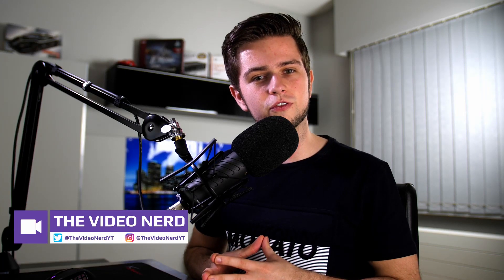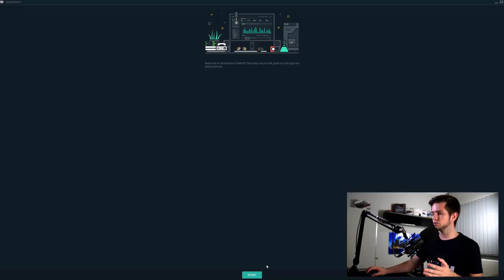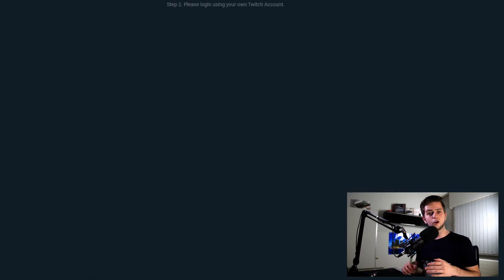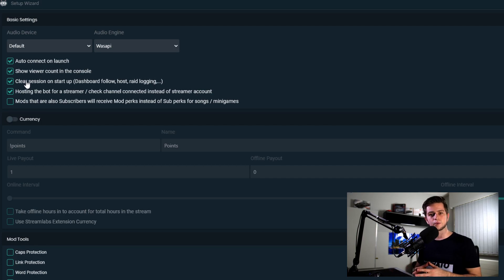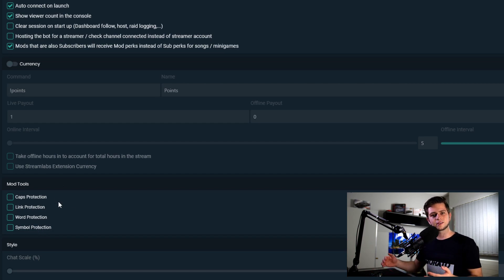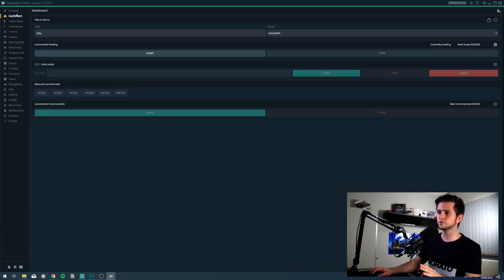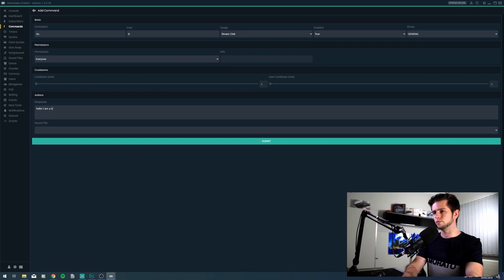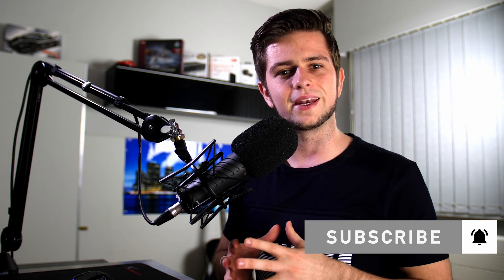How to Setup Streamlabs Chatbot For Twitch [2020]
In this video I will show you how to setup the streamlabs chatbot. Streamlabs OBS also has a built-in and cloud-hosted chatbot that looks like the standalone streamlabs chatbot but has much less options. That's why many people still prefer this chatbot so here's how to install it. In future videos we will setup streamlabs chatbot currency, custom commands, song requests and more so if you don't want to miss that, you know what to do ;)

⭐ PC BUILDS ⭐